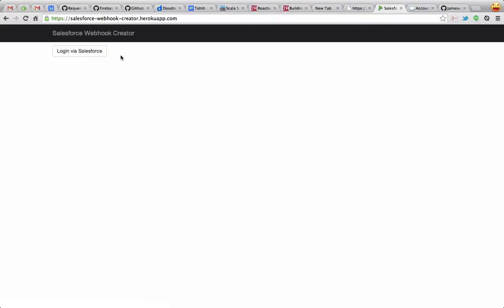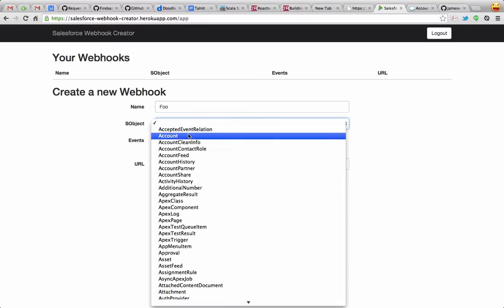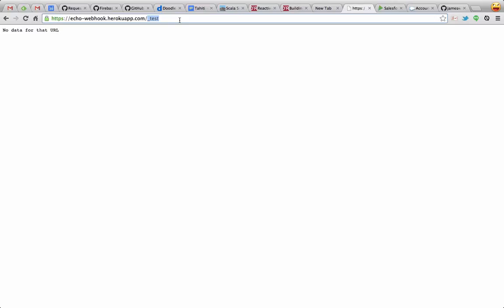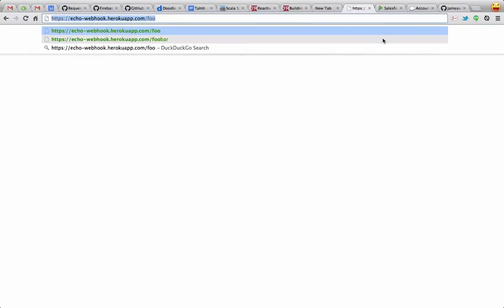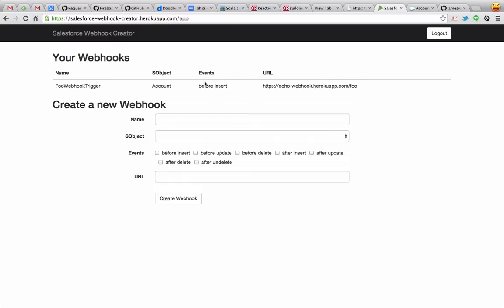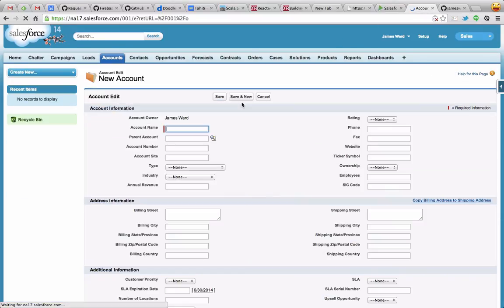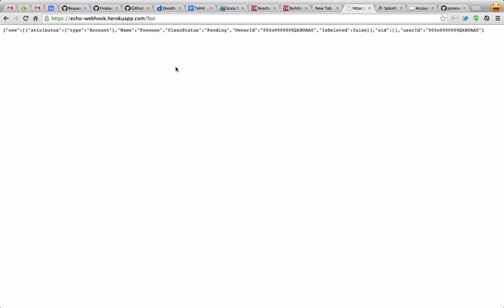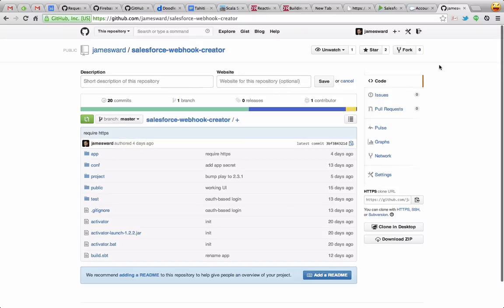Salesforce Webhook Creator